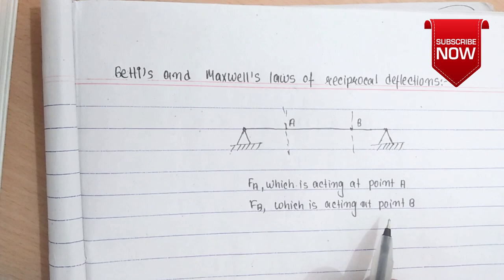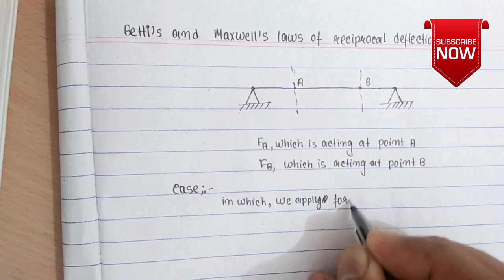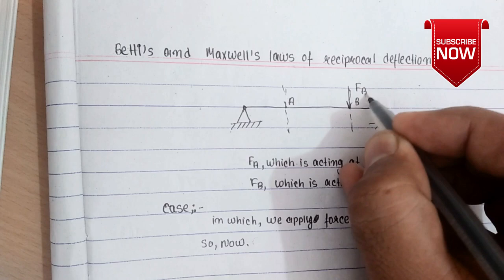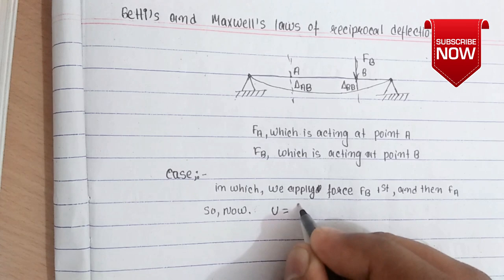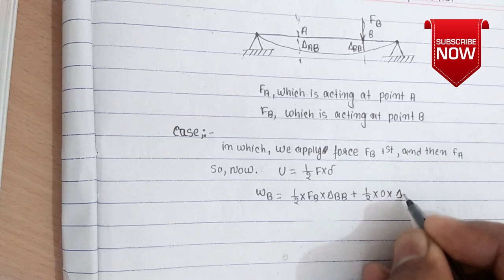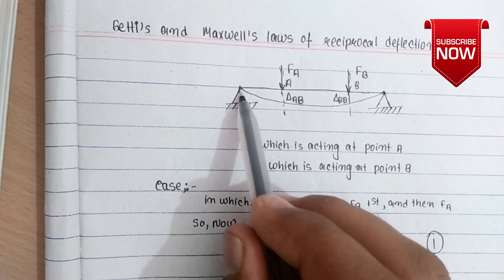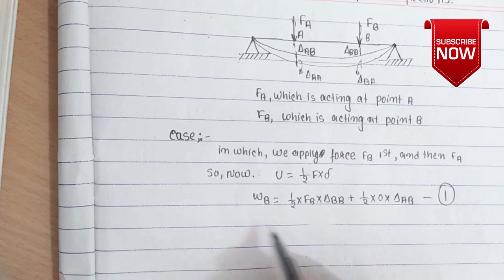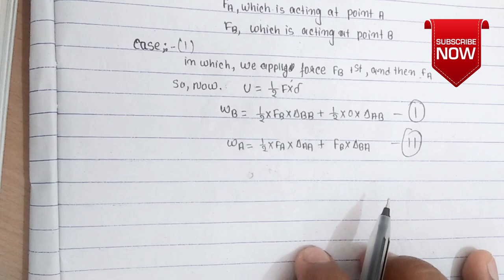Betti's and maxwell's laws of reciprocal deflection(proof)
Betti's and maxwell's laws of reciprocal deflection theorem,
maxwell's reciprocal deflection nptrl

This laws state that ' deflection at any point say (A) in beam due to force applied at any point(B) is equal to the deflection at( B) point due to force applied at point A
In order to prove the reciprocal theorem, consider the simple beams shown in Figure 4.32.
Let a vertical force at point B produces a vertical deflection at point A and at point B as shown
in Figure 4.32(a). Similarly, in Figure 4.32(b) the application of a vertical force at point A produces a
vertical deflections and at points A and B , respectively. Let us evaluate the total work done by the
two forces and when they are applied in different order to the zero to their final value.

Maxwell' s laws of deflection
Reciprocal deflection
Maxwell-Betti law of Reciprocal deflection (Strain energy)..